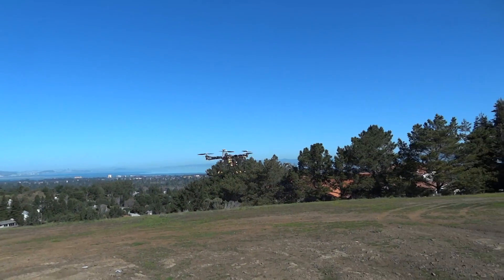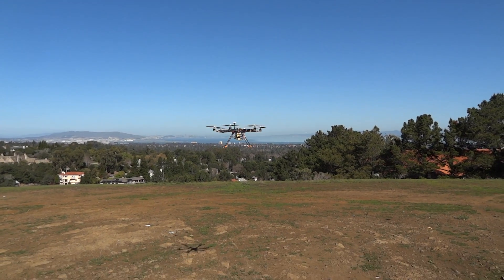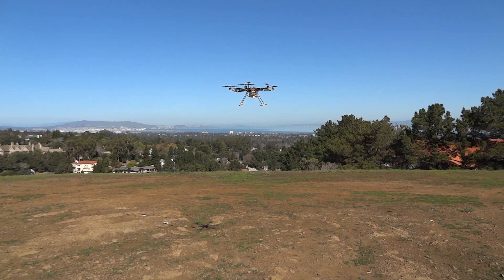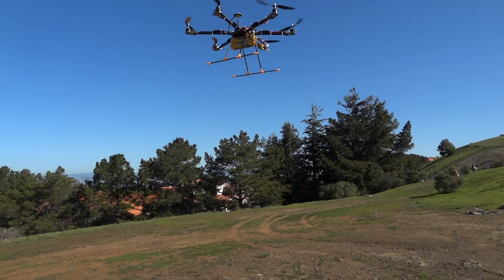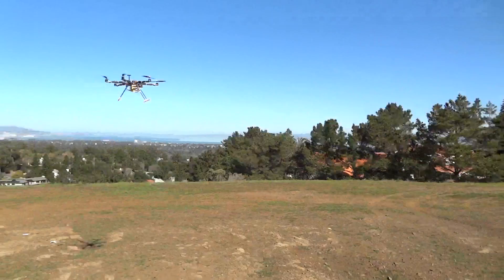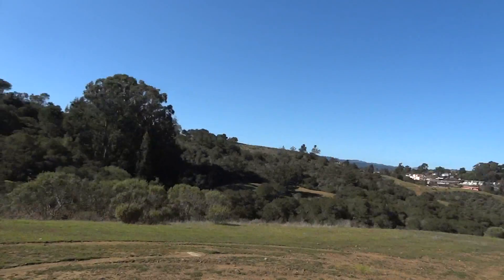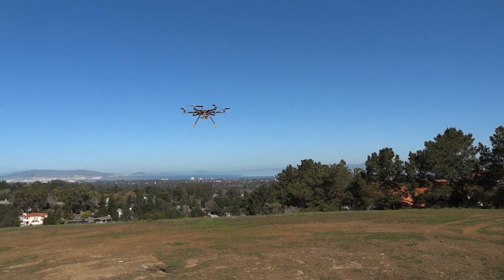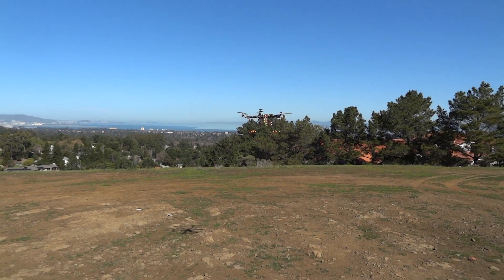Prototype Motors on GPS Hex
Trying to get some time with the new prototype motors to ensure quality. I was running 2 4000mah 4S packs with an all up weight of just over 5lbs. I think I'll try to lift a dumbbell next!